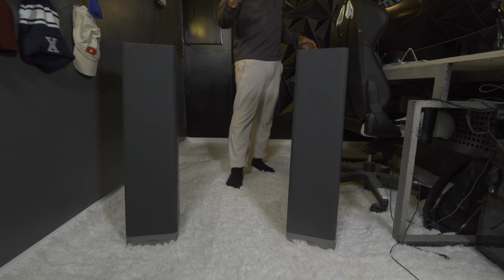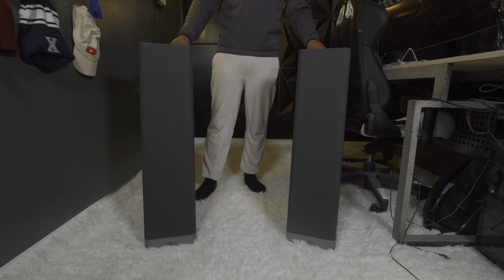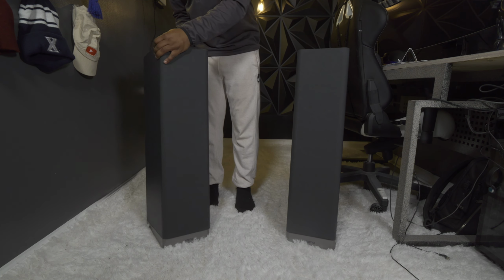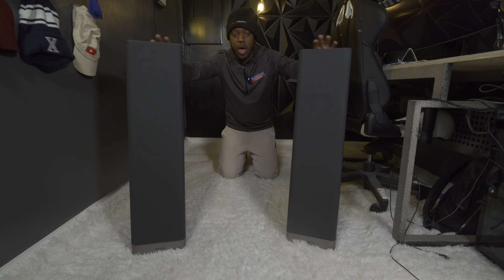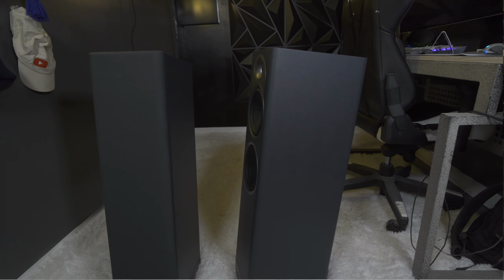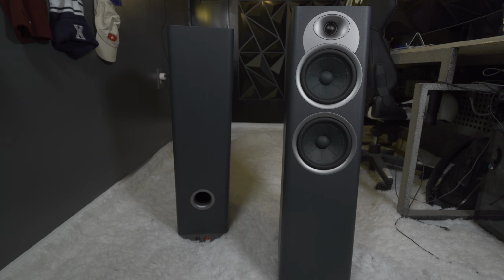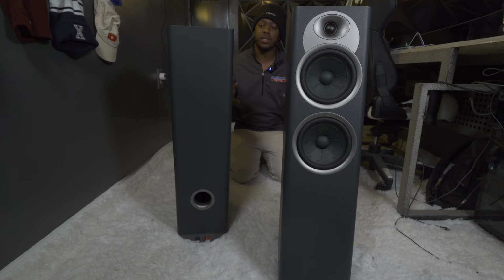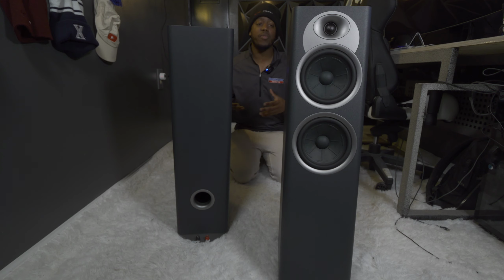Jamo S7-27F Overview: Classy without the Price Tag